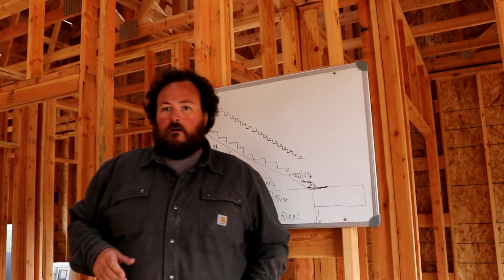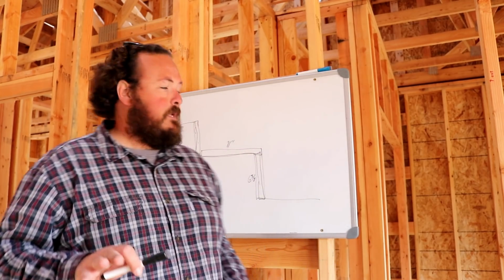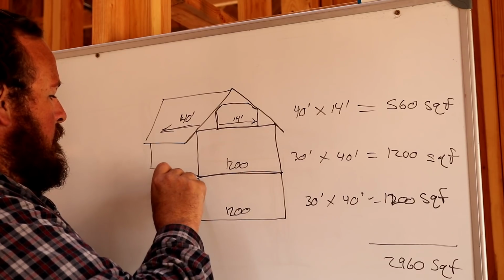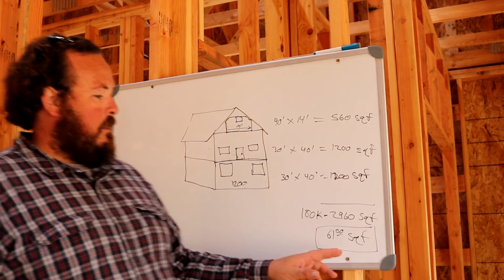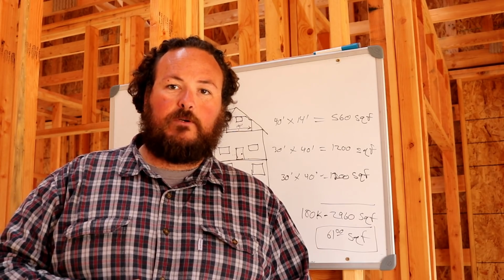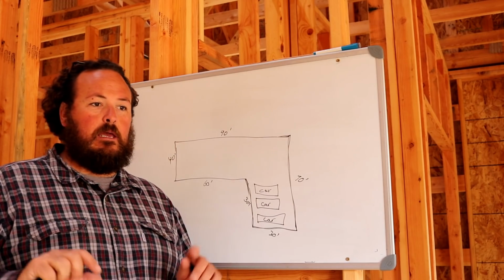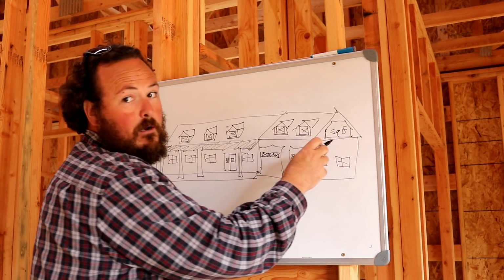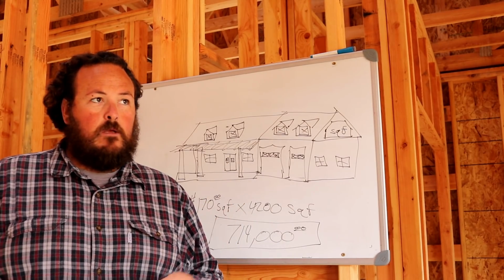What is the cost per sq. ft. to build a home?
Price per Square Foot is the truth, not the average sales price

Every week there is an article published in our local Coeur d'Alene Press about the Kootenai County real estate market.  Recently, an article titled "Not Much Change in the Market" was published and when I read it, I was very frustrated.

It was extremely misleading, indicating that reports of depreciation were false and misleading the public to believe that homes were actually selling at a higher price this year vs. last year.

The writer of the article didn't get down to the baseline data needed to determine appreciation vs. depreciation.  He conveniently left out the price per square foot information, making overall comparisons based on averages and medians of a total home price without this important detail.

Here are the facts, the truth behind the numbers and the reality of our current market.

Have more questions?  Please email or call.